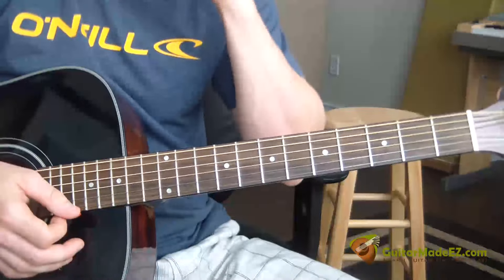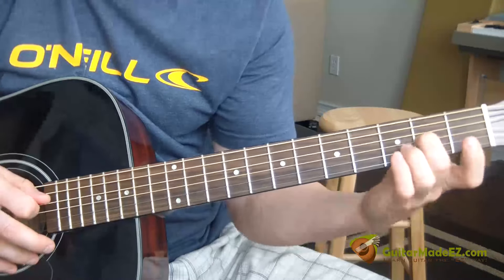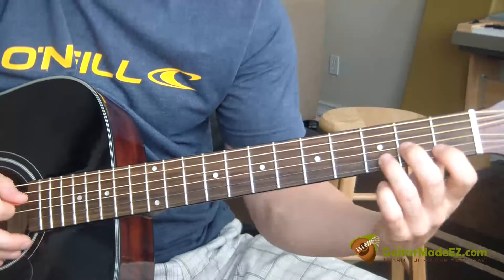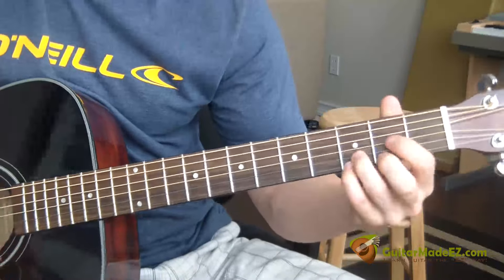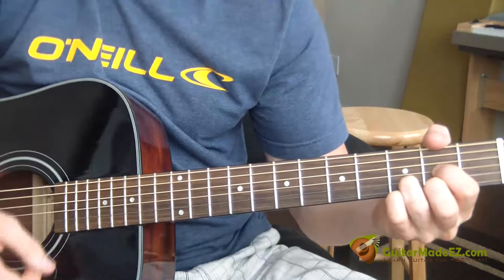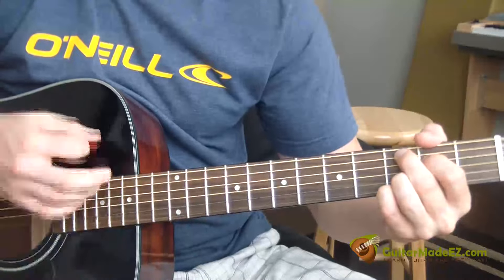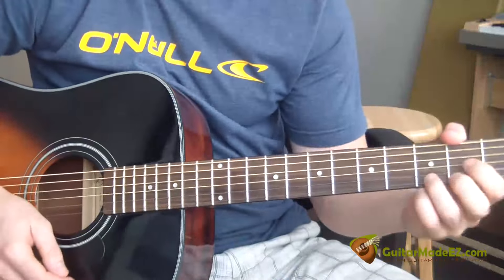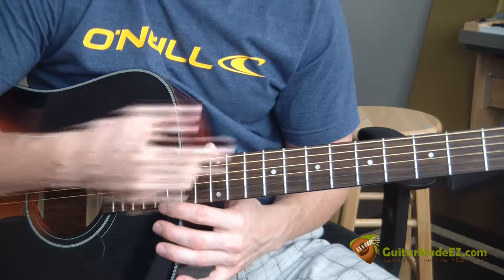Grand Funk Railroad - I'm Your Captain - Guitar Lesson (chords, strumming pattern, intro and more!)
This is the GuitarMadeEZ.com Grand Funk Railroad I'm Your Captain
Guitar Lesson . In this guitar tutorial, I show you how to play Grand
Funk Railroad I'm Your Captain and make it sound like the original

Learn how to play guitar by ear! Anyone can learn any song no matter
how fast or complicated! Here's how :

Ridiculous Deals on guitar gear, Free Guitar Tips Coaching and more!